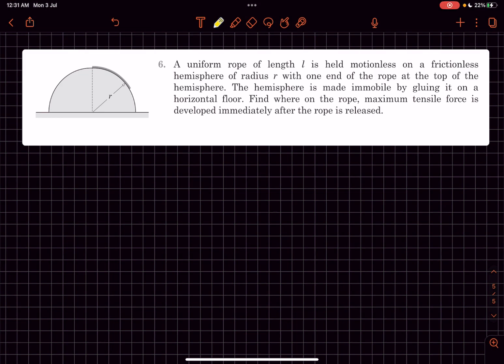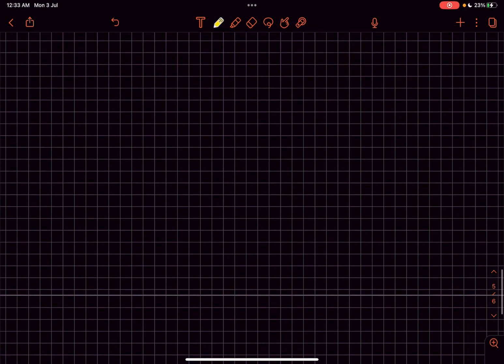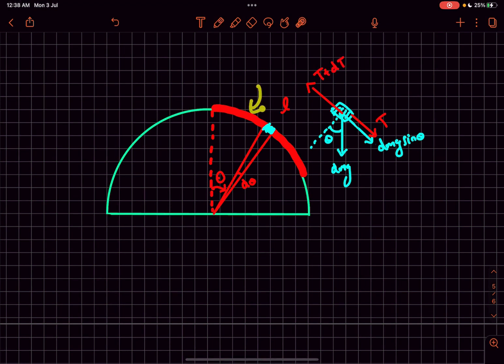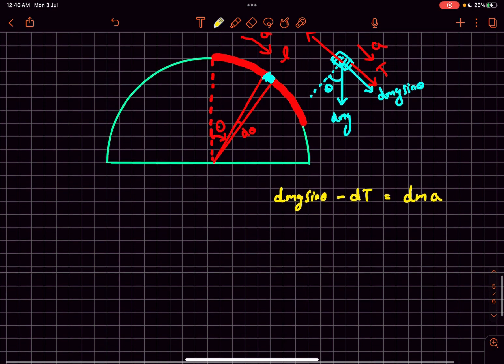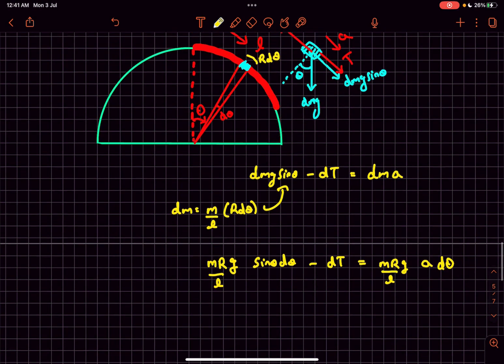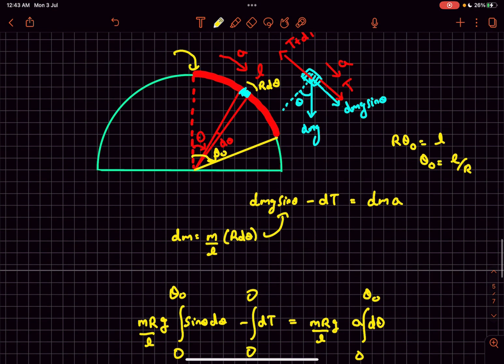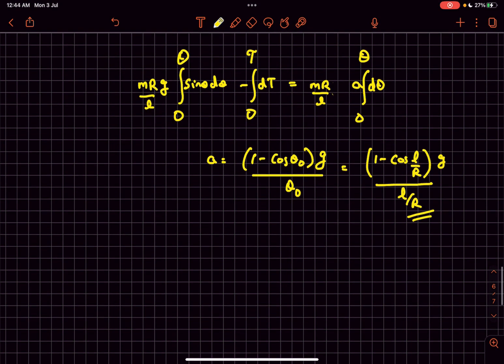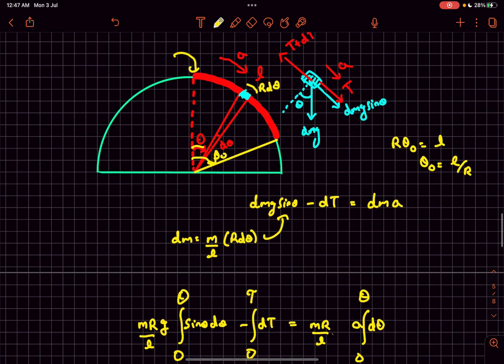[JEE Adv] Angular Position of Max Tensile Force on the Rope | Pathfinder | CYU 6 | NLM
Q  :  A uniform rope of length l is held motionless on a frictionless hemisphere of radius r with one end of the rope at the top of the hemisphere. The hemisphere is made immobile by gluing it on a horizontal floor. The rope is now released. Immediately after the rope is released.
Find the angular position of the rope where maximum tensile force is developed.